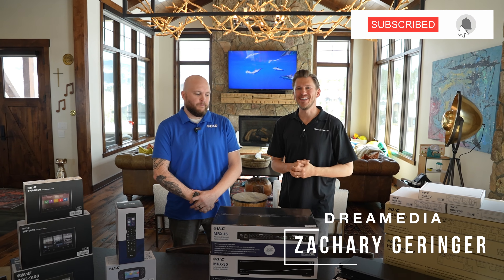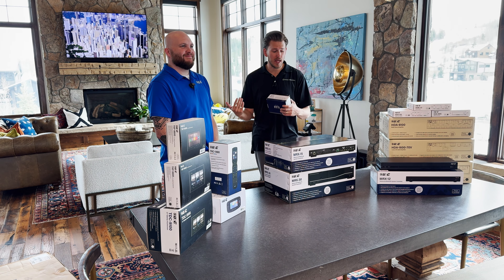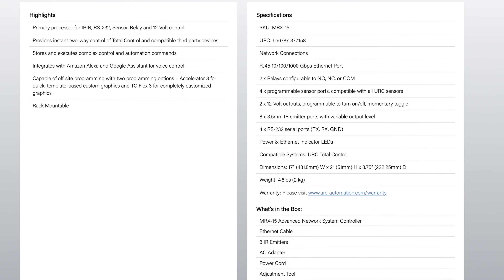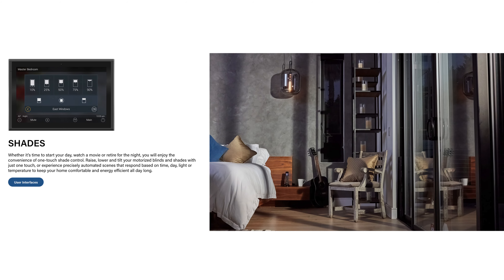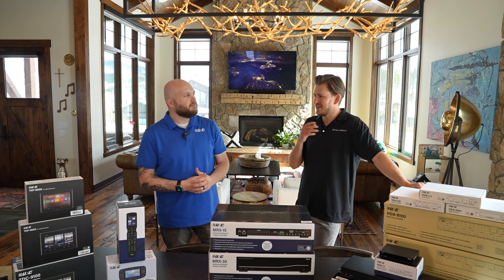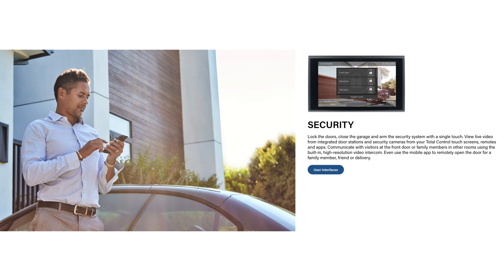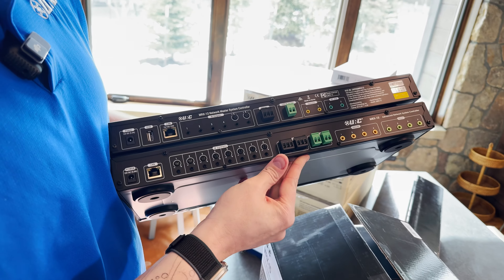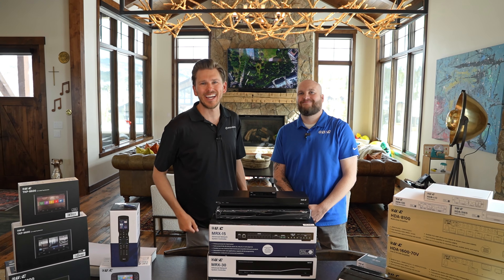FULL Smart Home Automation - URC MRX-15 Network System Controller Unboxing & Review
Chapters:
00:00-INTRO
01:00 - MRX-15 OVERVIEW
02:13 - MRX-15 VS MRX-12
05:19 - UNBOXING
06:46 - OUTRO